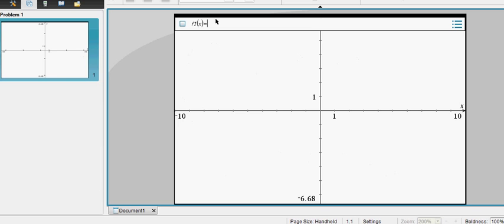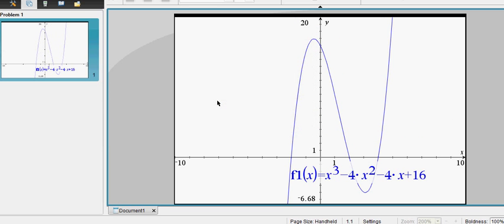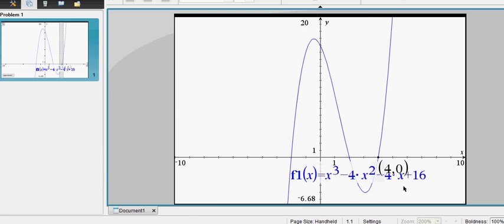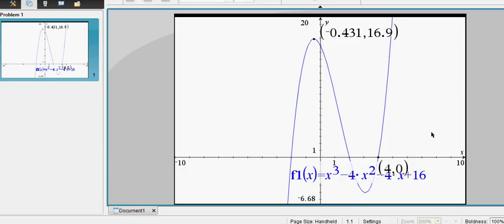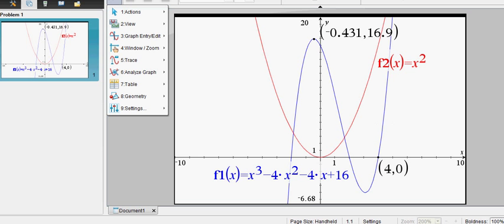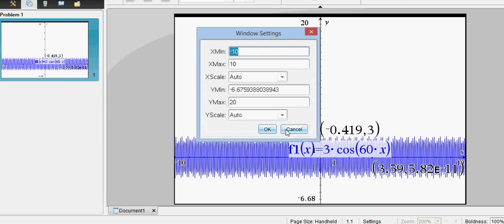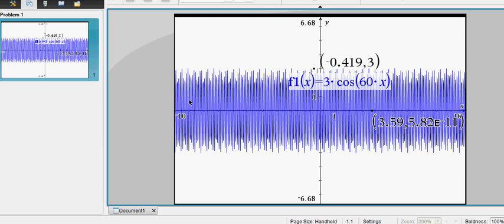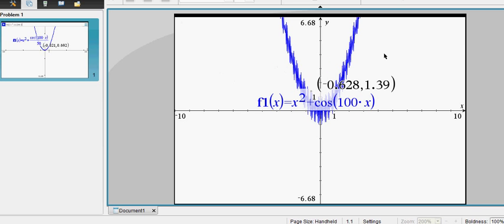MATH221 Lesson 003 - Graphing Calculator Basics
This video describes the basics you are expected to know with respect to your graphing calculator.